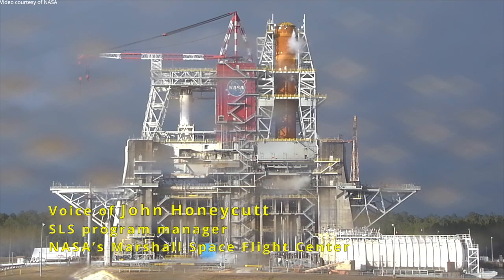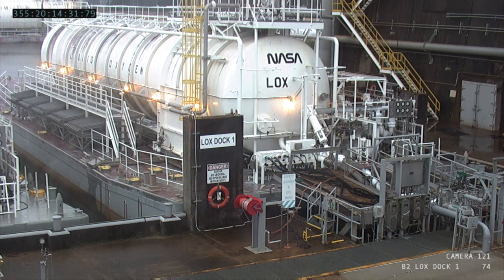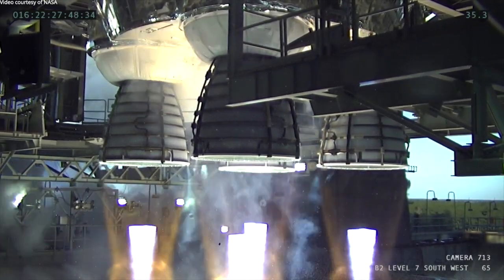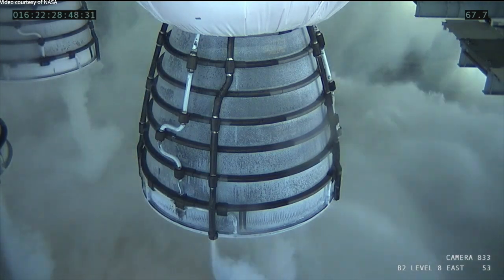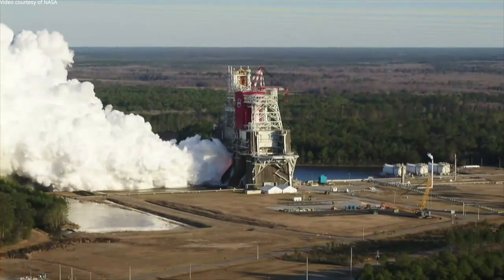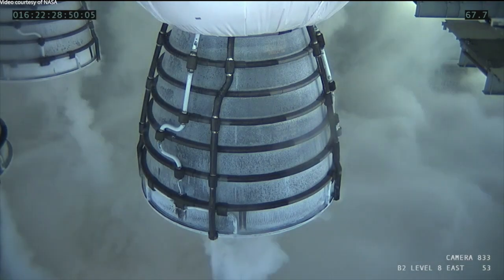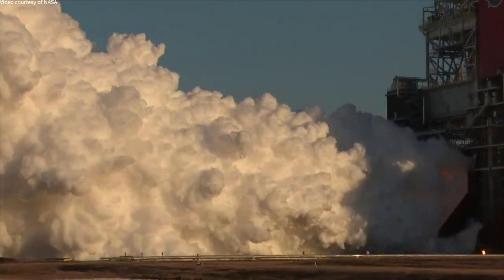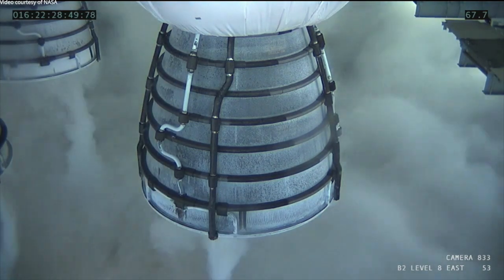Update on NASA’s SLS Green Run Test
John Honeycutt, SLS program manager from NASA’s Marshall Space Flight Center, provided an update regarding the hot fire test of the core stage of the Space Launch System (SLS) rocket performed at NASA’s Stennis Space Center, Mississippi, on 16 January 2021, at 22:27 UTC (16:27 CST, 17:27 EST).
Credit: NASA